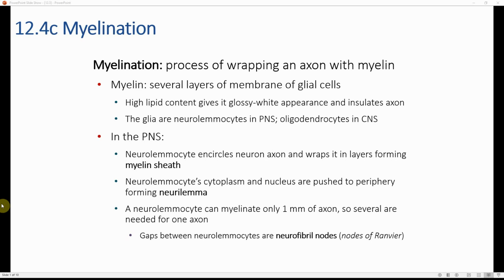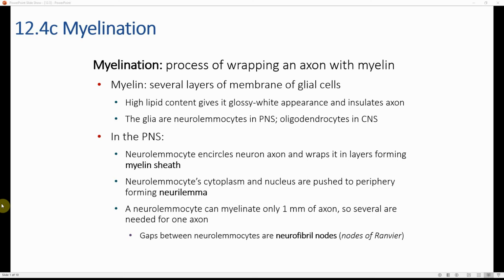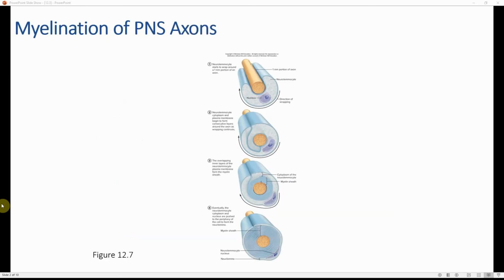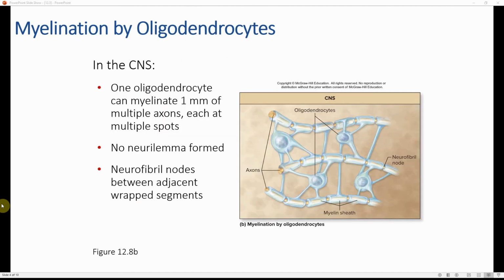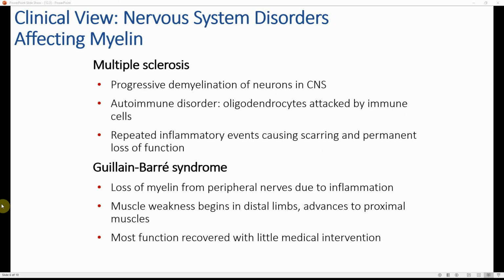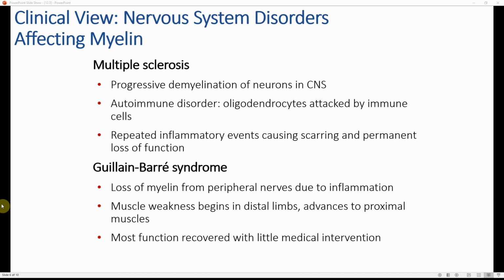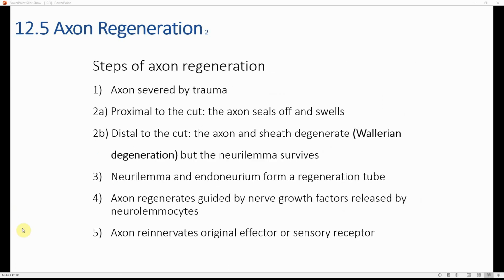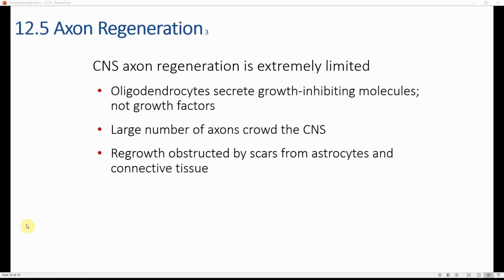Nervous system histology